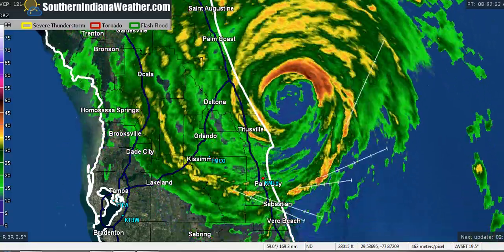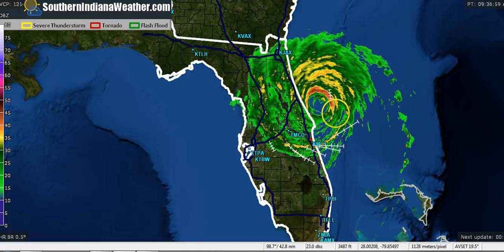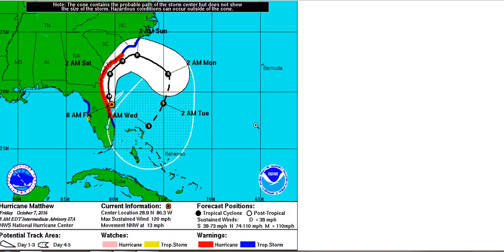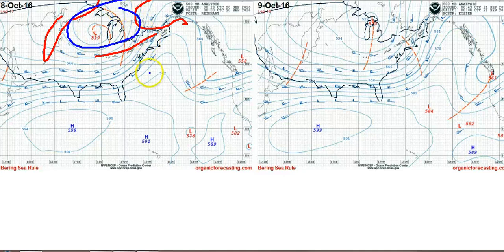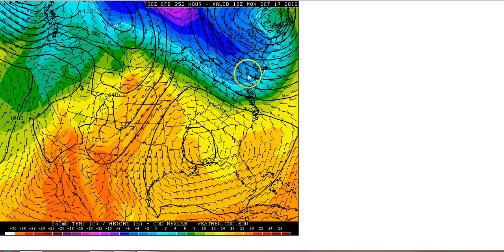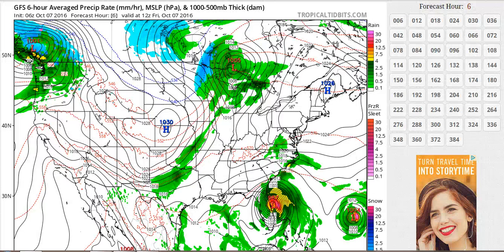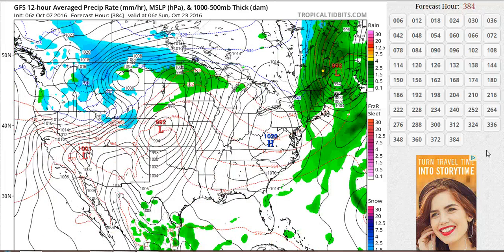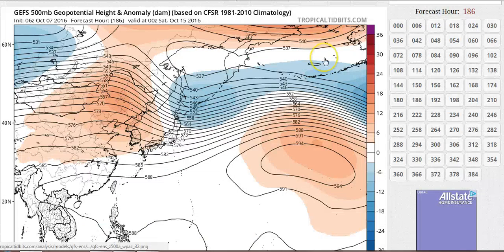10-7-2016 Long Range Update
An update on Hurricane Matthew, plus a look at the longer term for the rest of October and start of November in today's long ranger.